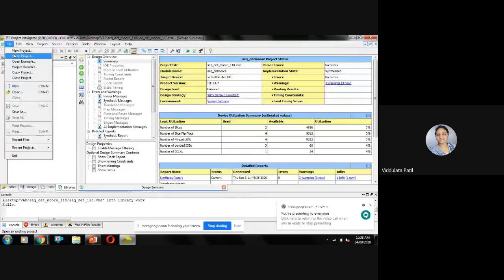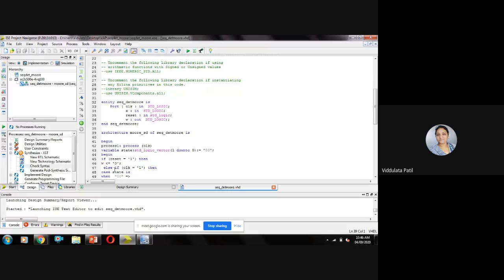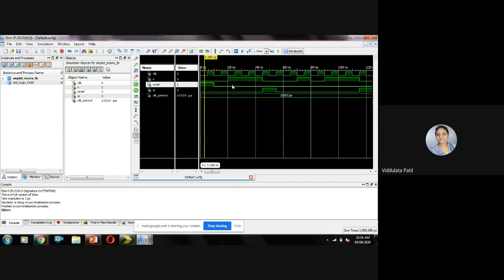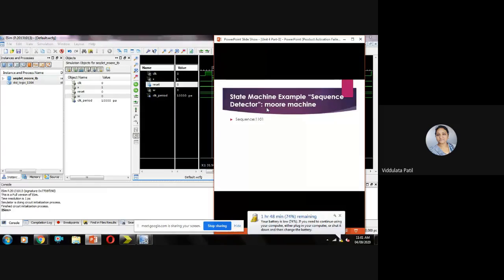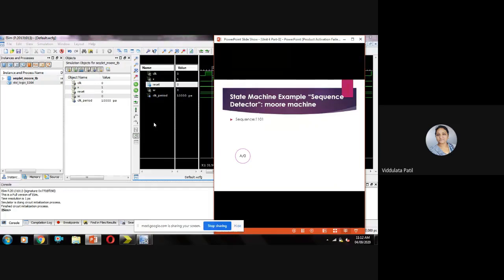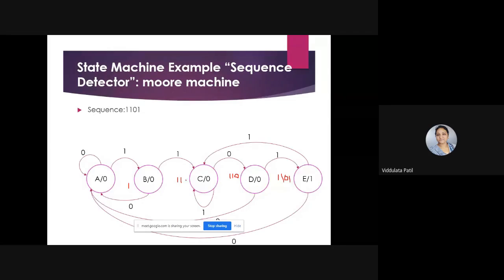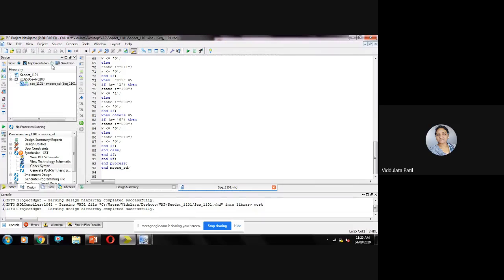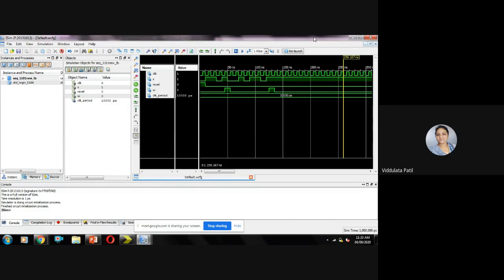Digital Design and HDL: State Machines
Sequence detector: Moore Machine